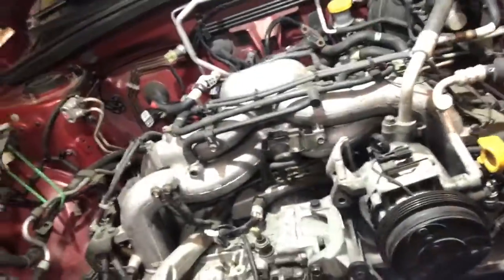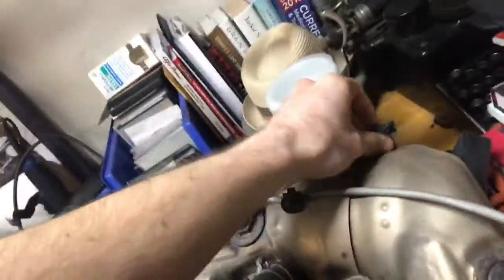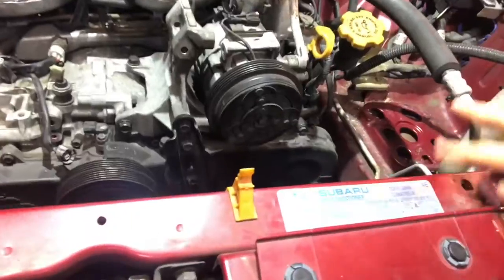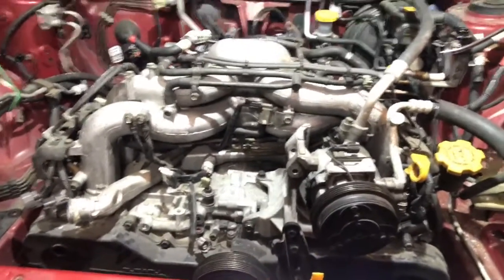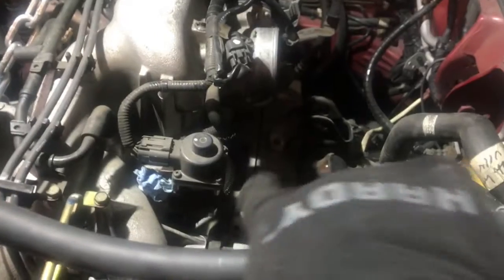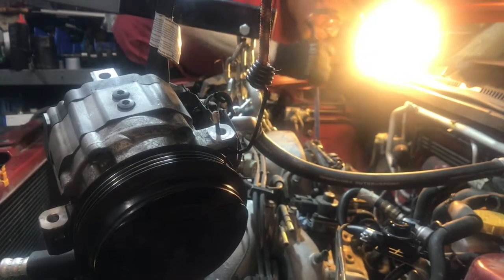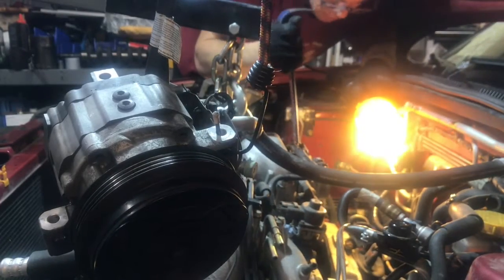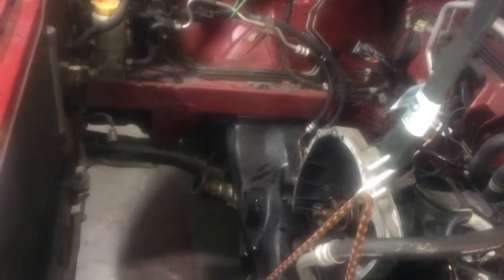Subaru Engine Removal Quick Guide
I walk through all the parts you need to remove and the steps to perform in order to take out the engine in a car. This is a 2006 Subaru Forester, single overhead cam EJ25 engine with a manual transmission. This is a boxer engine with leaking head gaskets and a worn out clutch and old timing belt, so the engine had to be pulled to perform these major services. Subaru used the EJ25 in several years and several models of cars, so this guide should be broadly applicable to most Subarus, including the Forester, Legacy, Impreza, Outback, WRX, STI, and Baja from 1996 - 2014.